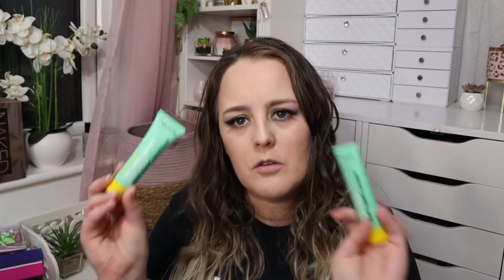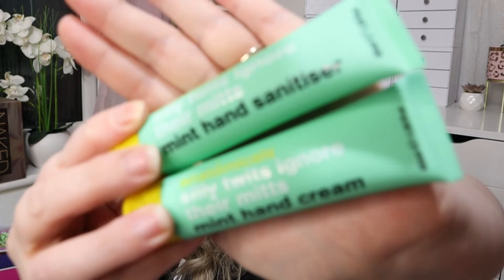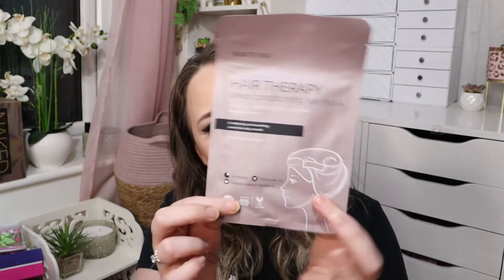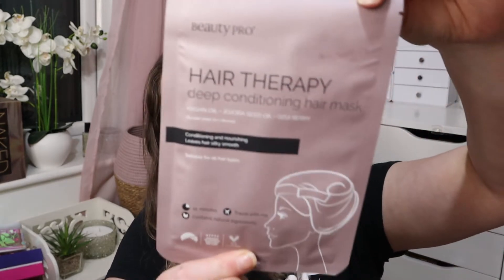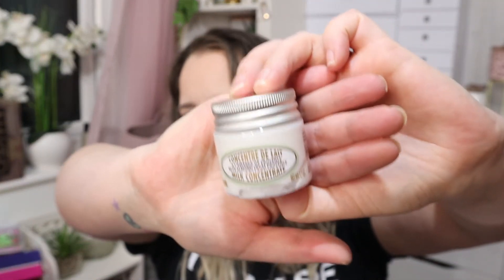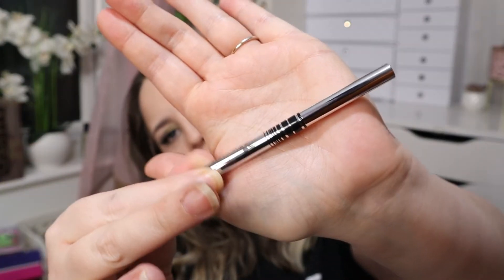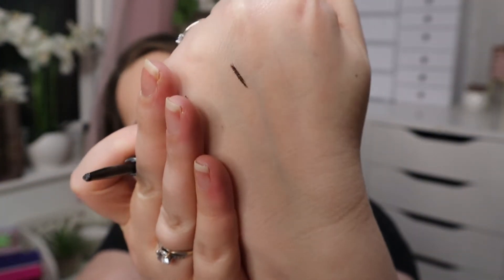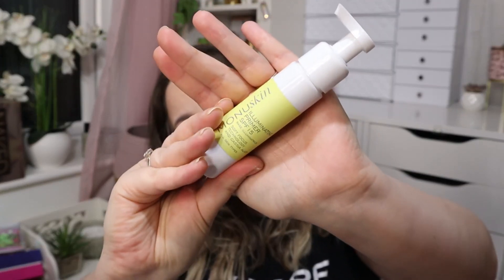ROCCABOX MARCH 2021 BEAUTY SUBSCRIPTION BOX | 4TH BIRTHDAY EDIT | FULL UNBOXING & DISCOUNT CODE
Welcome to my March 2021 Roccabox unboxing! It has been a hot minute since I unboxed the Roccabox beauty subcription box on my channel and believe me it did not disappoint. The 4th birthday edit  has really impressed me and I am really pleased with all the items!

Use Code BRIONY10 to get 10% off your first box (affiliated link)

PATREON (STARTING FROM ONLY £1 PER MONTH)

DISCOUNT CODES / MONEY OFF LINKS (Note I use affiliate links any links marked with (AF LINK) Are affiliated, mean I receive small percentage of sale, it does not however effect the price you pay)

LOOKFANTASTIC BEAUTY BOX :
10% off 3, 6 and 12 month subscriptions using my code (AF LINK) BRIONYSBB

GLOSSYBOX : GET YOUR FIRST BOX FOR £11.50 - CODE BRIONY (AF Link)

LATEST IN BEAUTY Use code JOINOFFER8384 to get 6 items for £7.50 including postage (NEW CUSTOMERS ONLY)

FABFITFUN (Discounted Link) UK CUSTOMERS -GET YOUR FIRST BOX FOR $49.99 plus $10 in shipping (no additional taxes will be charged)

CHERRYZ DISCOUNT CODE (20% OFF) BEINGBRIONY20

BEAUTONOMY USE CODE BEINGBRIONY10 FOR 10% OFF